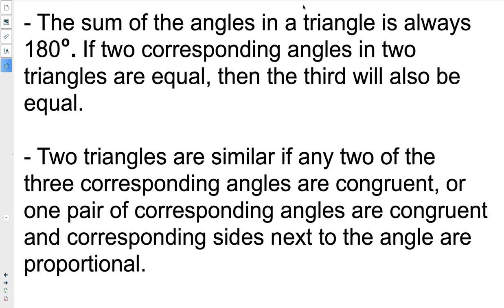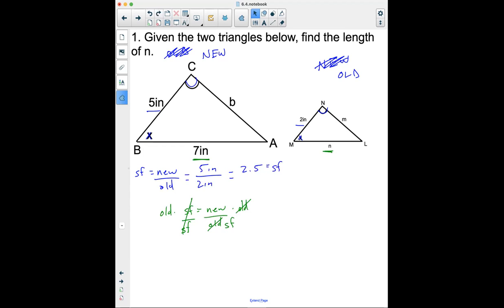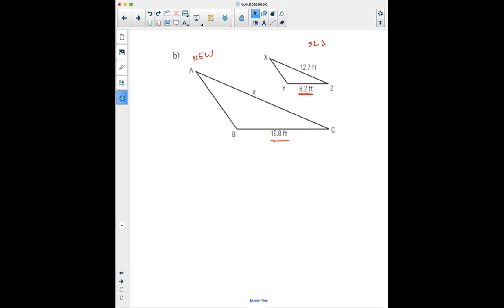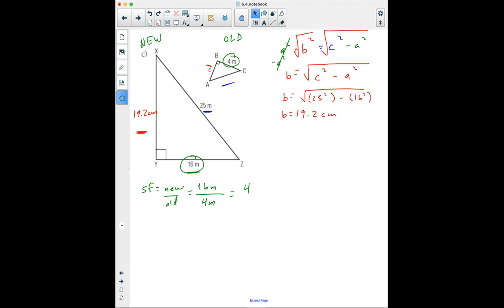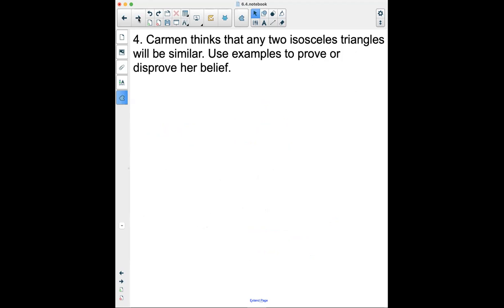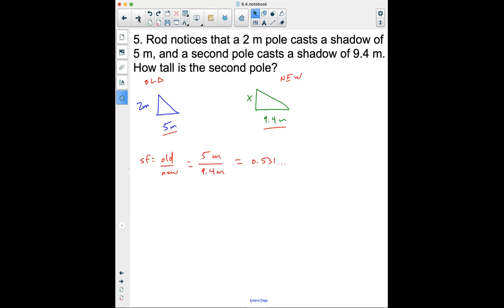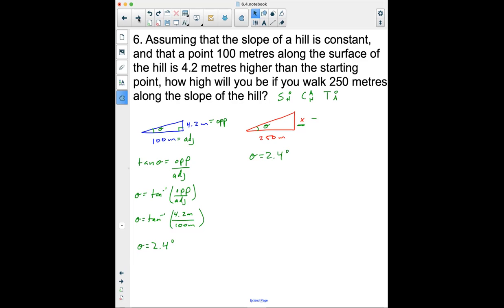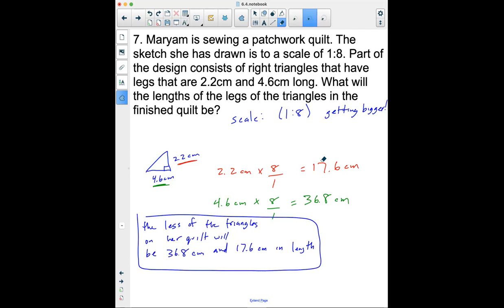6.4 - Similarity of Triangles